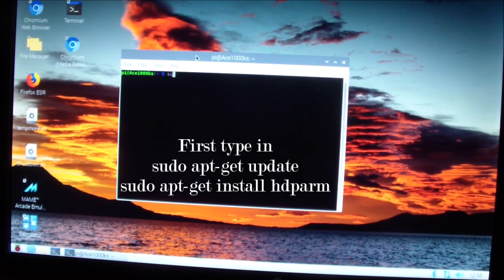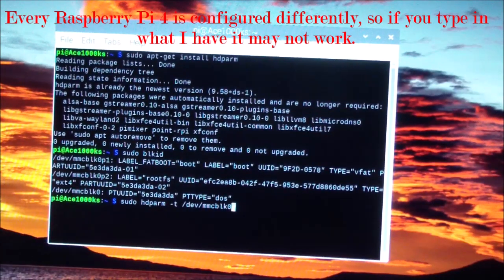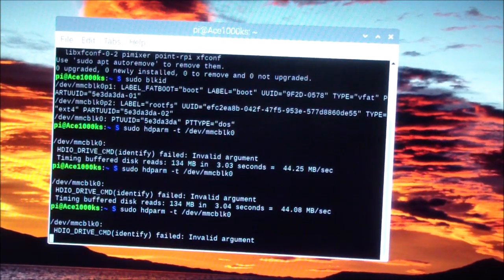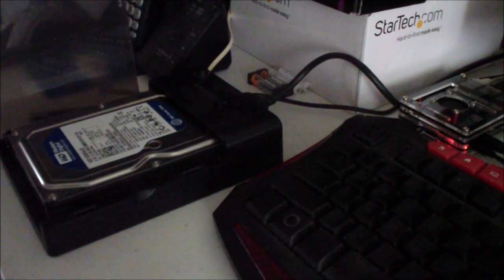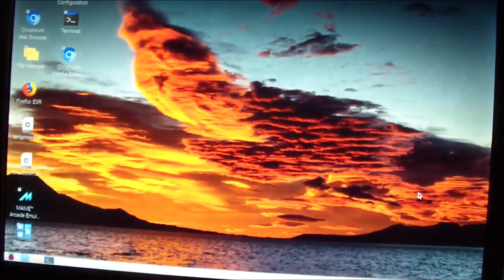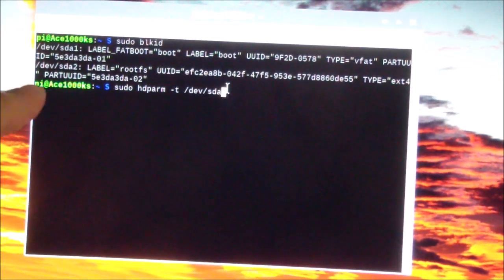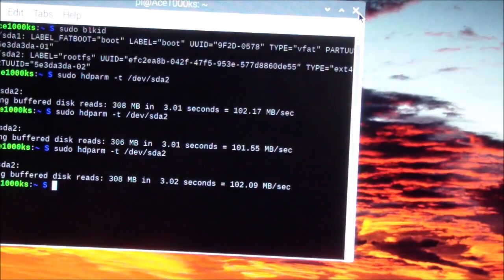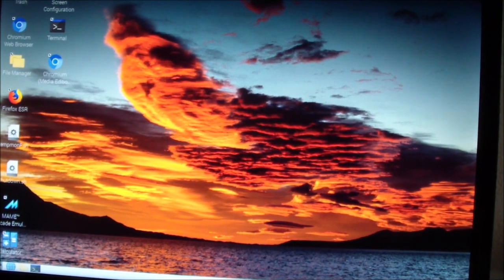Raspberry Pi 4 micro SD vs USB HDD Test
[Synopsis]

This video shows you the performance difference between a micro SD card vs. a hard drive connected through a USB 3.0 hard drive dock. I have updated and upgraded my Raspbian operating system to the latest version. I updated the firmware,  and rpi-eeprom was installed on it to enable it to boot from a USB 3.0 port.
[Code]

sudo apt-get install hdparm
sudo blkid
sudo hdparm -t /device name

[Parts]

♦ Sabrent USB 3.0 to SATA External Hard Drive Lay-Flat Docking Station for 2.5 or 3.5in @ Amazon
♦ WD Blue 2TB PC Hard Drive - 5400 RPM @ Amazon.com
[Links]